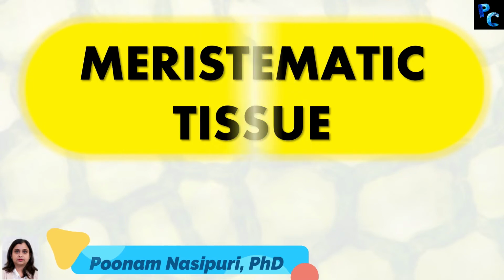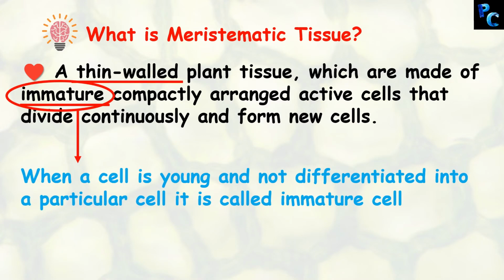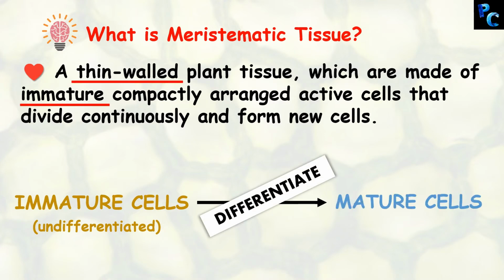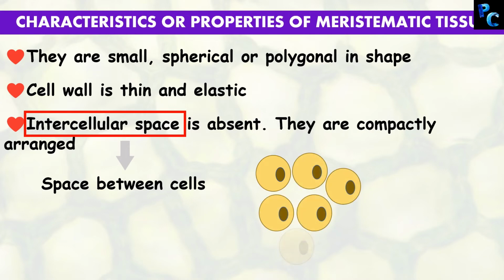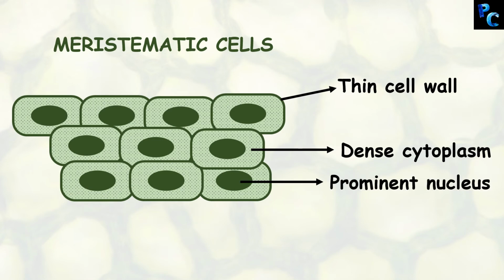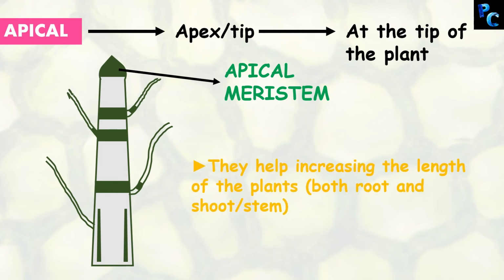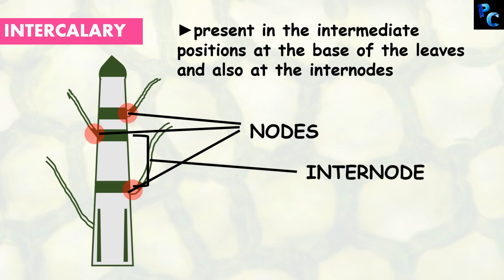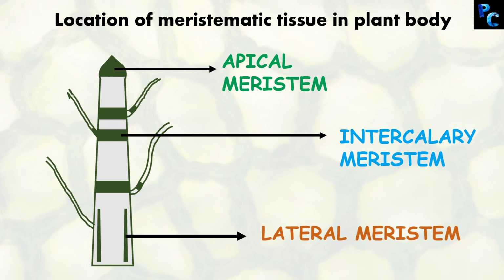Meristematic Tissue | Plant Tissues | Class 9 Biology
✅ In this video, ✔️ Class: 9th ✔️ Subject: Biology ✔️ Chapter: Tissue ✔️ Topic Name: Meristematic Tissue

In this video lecture of Poonam’s Classroom we are going to discuss in details about meristematic tissue. what is meristematic tissue.  Meristematic tissue is a thin-walled plant tissue, which are made of immature compactly arranged active cells that divide continuously and form new cells. the characteristics or properties of meristematic tissue are They are small, spherical or polygonal in shape, Cell wall is thin and elastic. Intercellular space is absent. They are compactly arranged. They have a very prominent nucleus. They have dense cytoplasm. Vacuoles are absent. Meristematic tissue can be of 3 types. Apical meristem, intercalary meristem and lateral meristem.

Watch the whole video for complete knowledge.